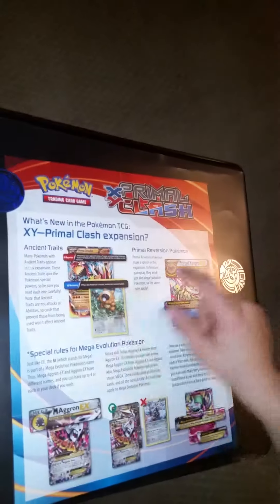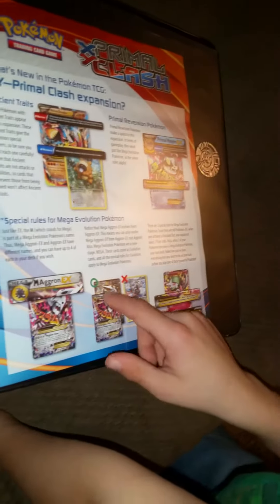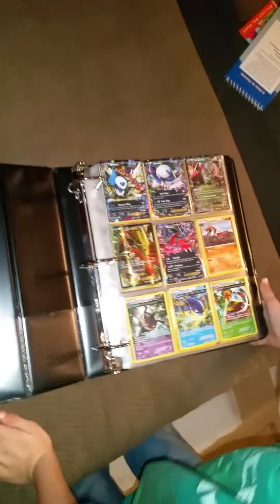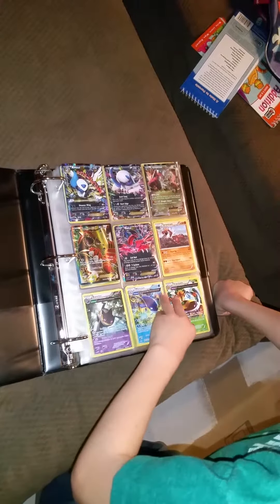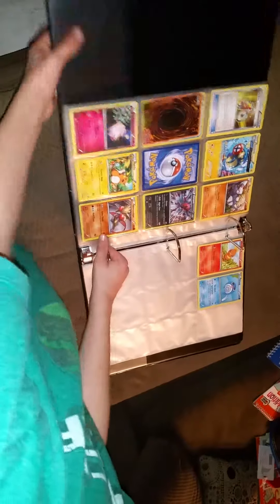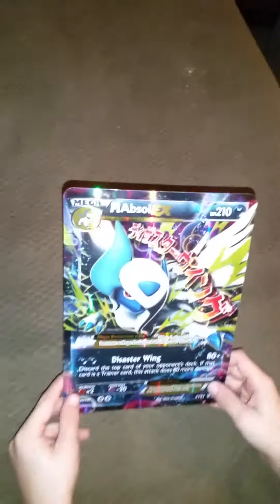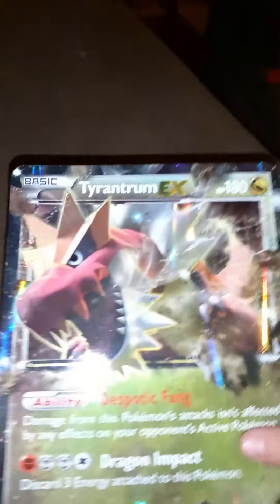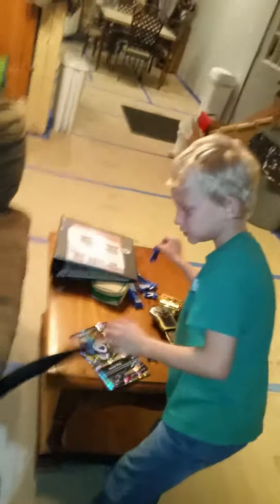November 22, 2015